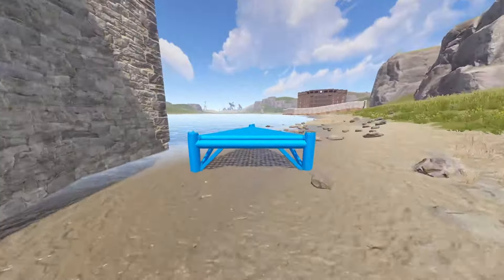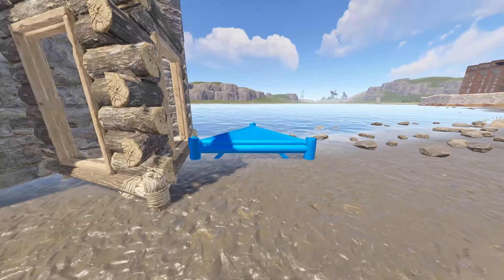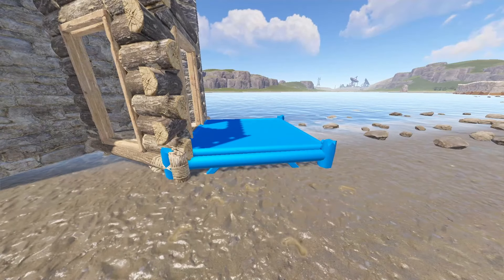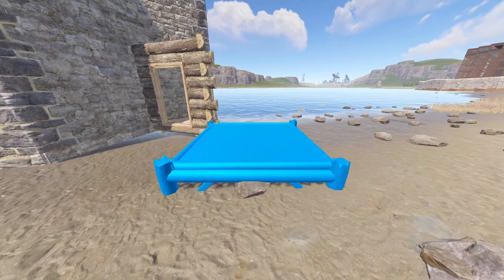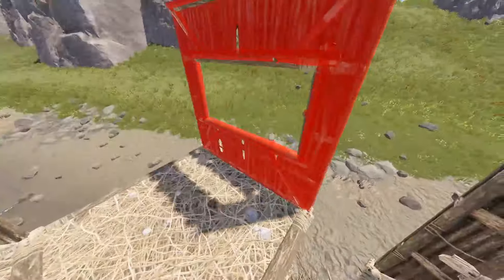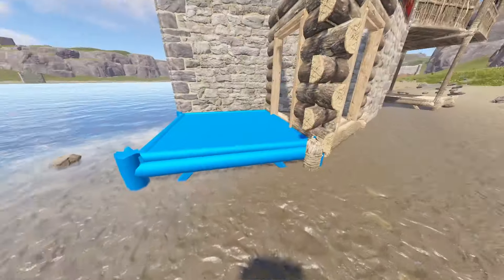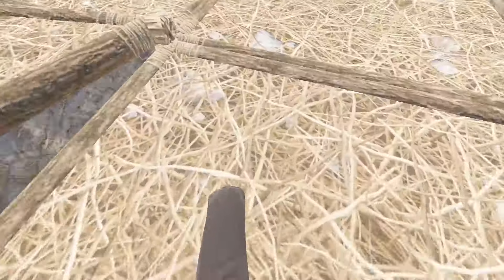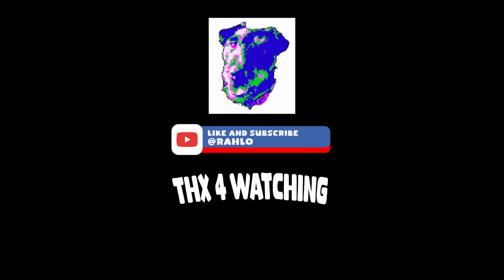RUST - 5 SECOND Freehand Shooting Floor - 2024 New TIPS? TRICKS?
just plop'er there